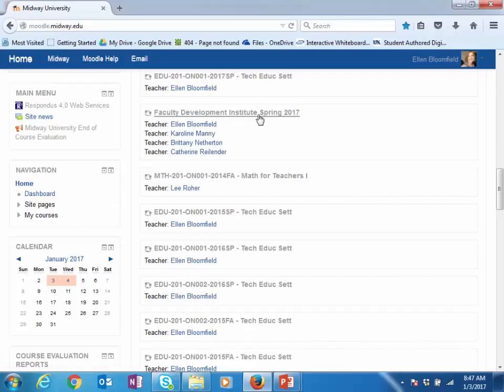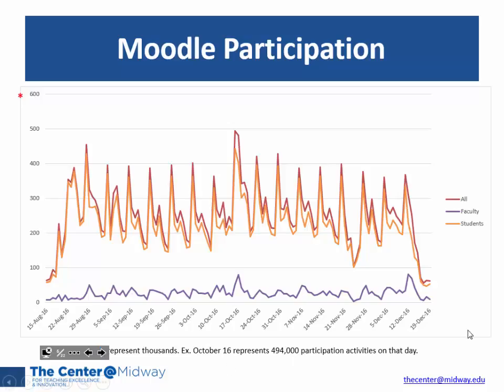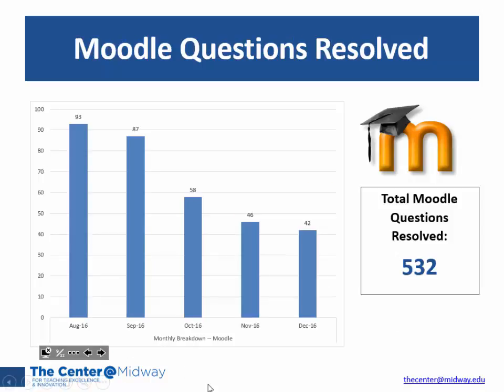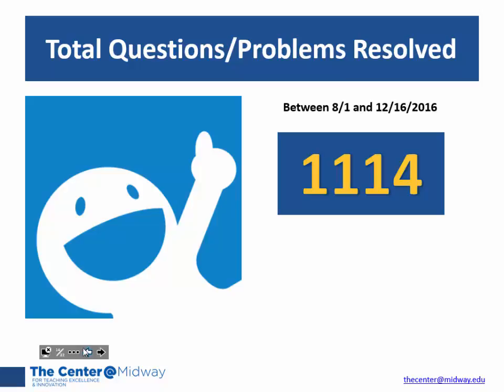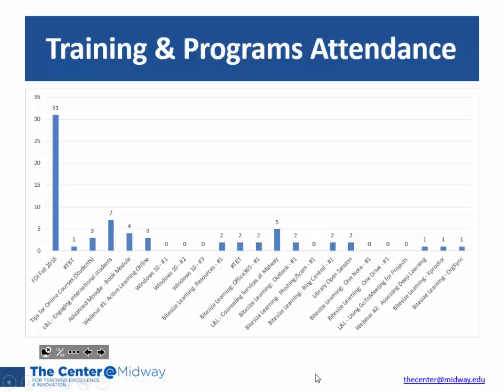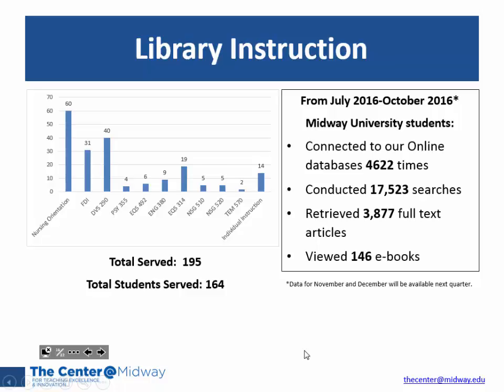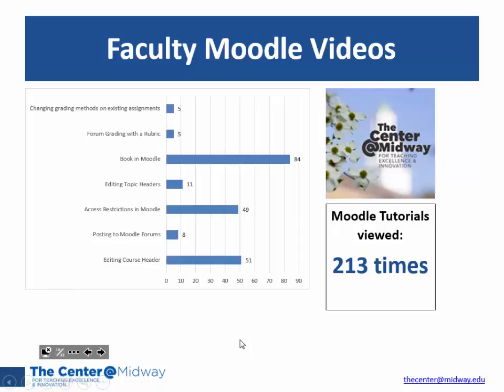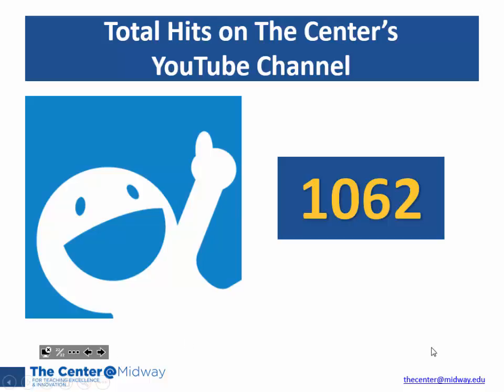FDI Spring 2017 Opening Session